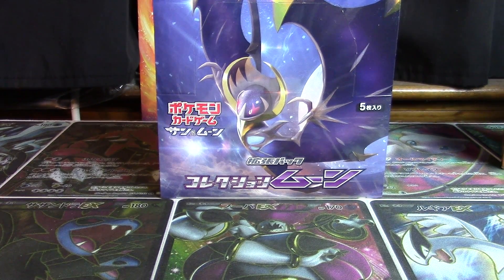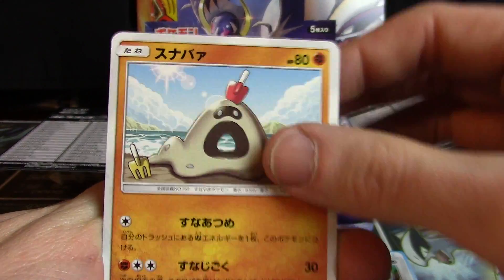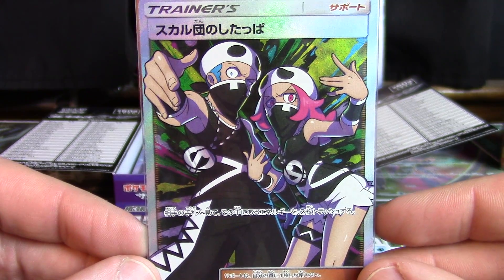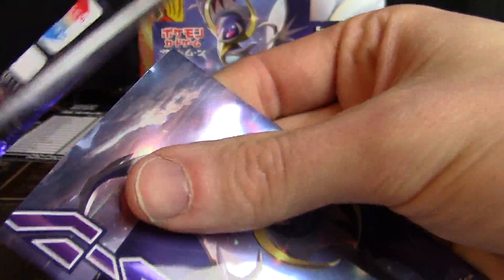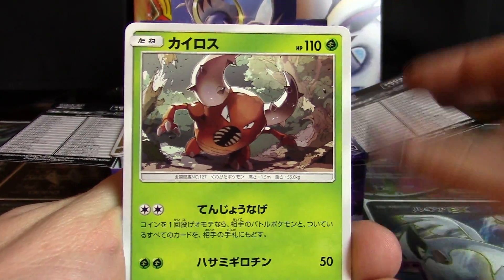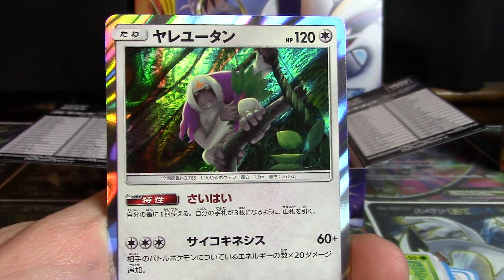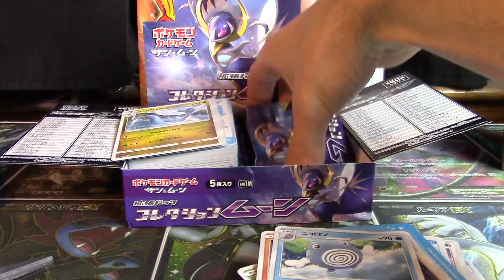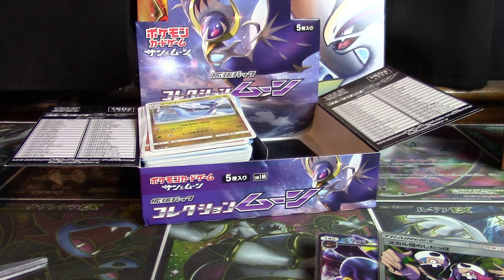Collection Moon Booster Box Opening! (Box 4 of 20!)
The luck on these Collection Moon booster boxes has been out of control so far! Let's do our best to keep it going - send some good vibes along with a bunch of LIKES to send this video into the stratosphere!